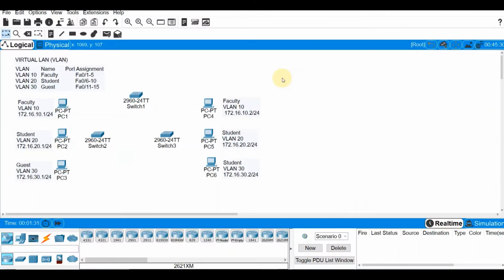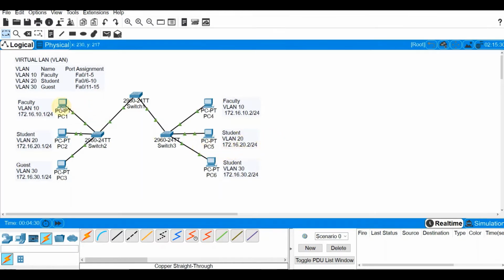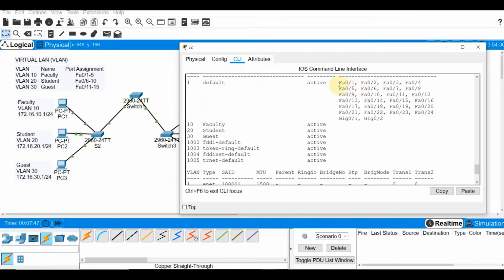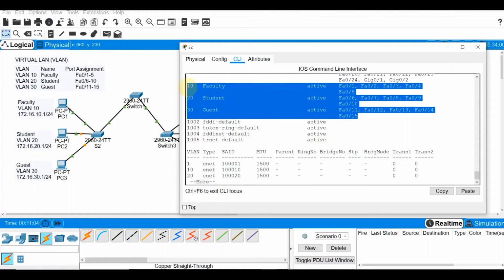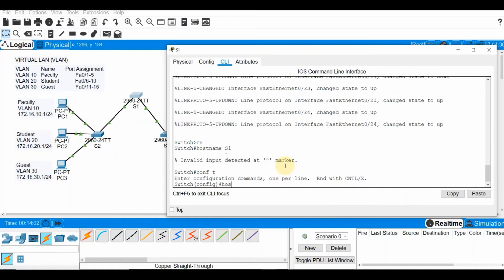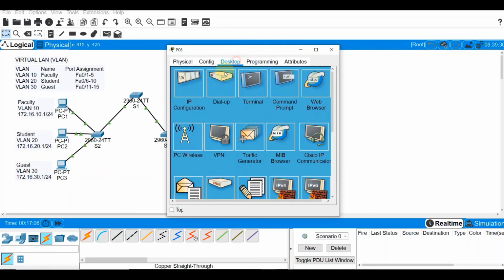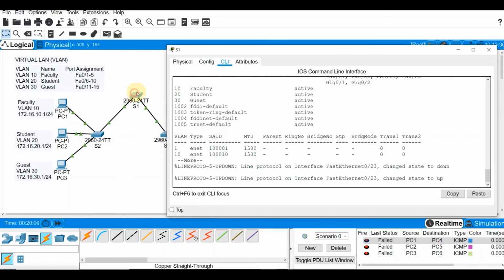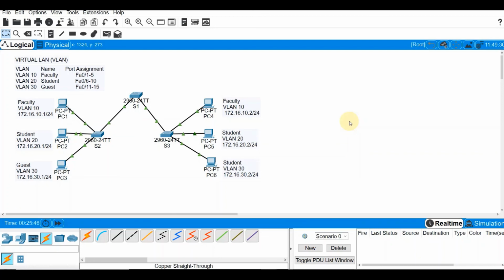03 SRWE Module 3 DEMO VLAN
This video demo covers configuration of VLAN and trunking in a given topology